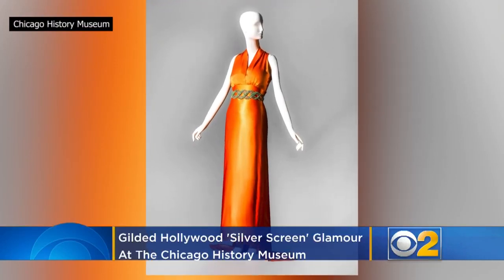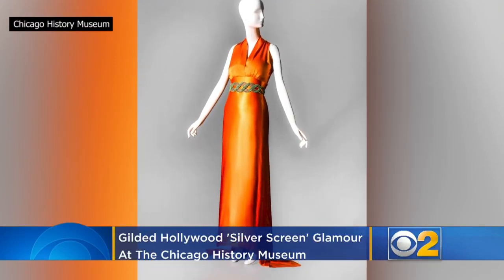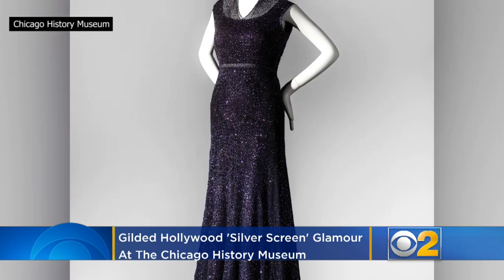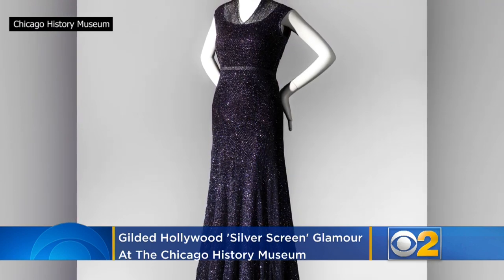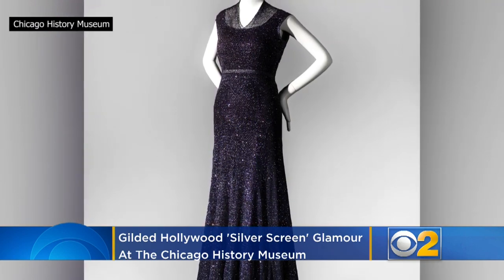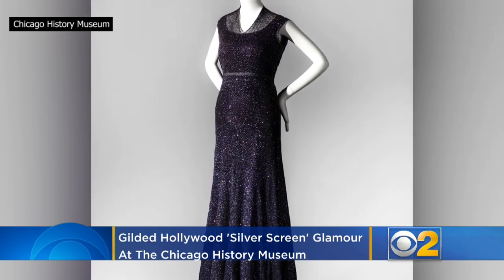Gilded Hollywood ‘Silver Screen’ Glamour On Display At The Chicago History Museum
While internet “influencers” cover the digital landscape, the powerful and sometimes provocative impact of American designers in Hollywood is still being watched, copied, Instagramed and emulated, decades after glamorous gowns graced motion pictures. Katie Johnston reports.